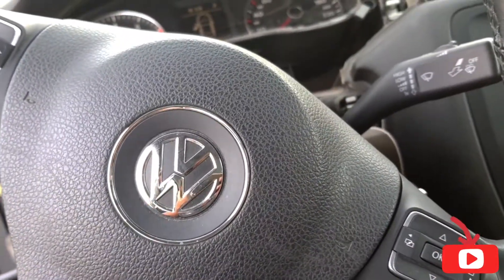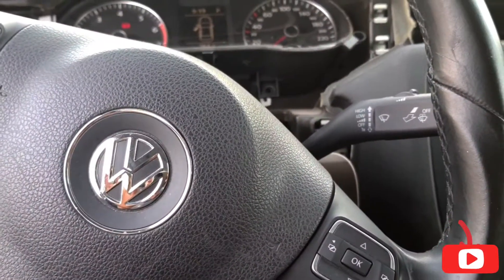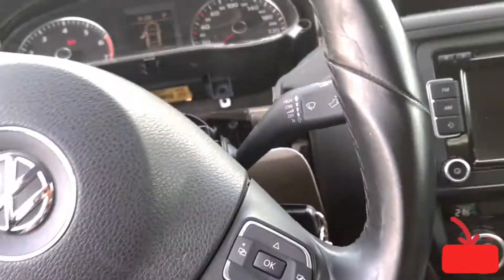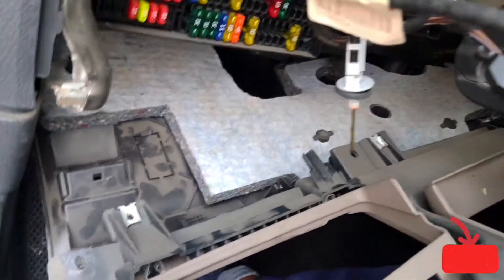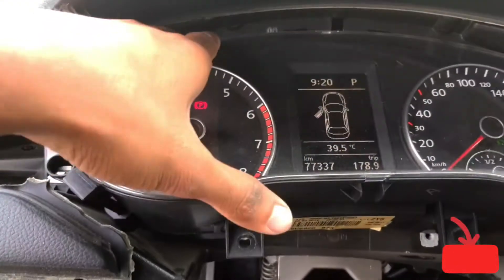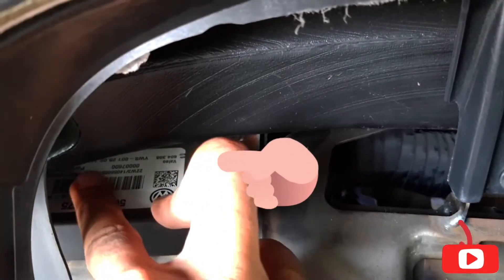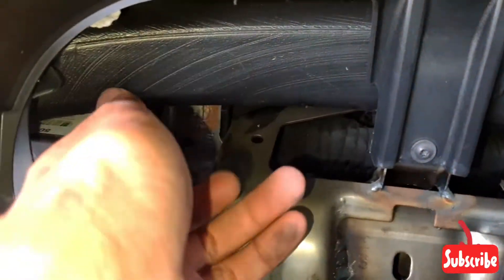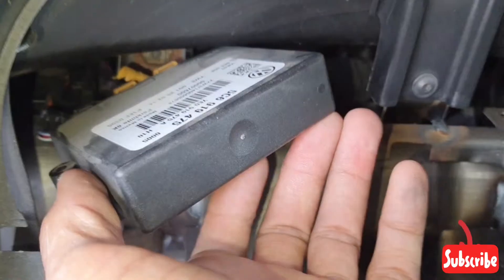VOLKSWAGEN JETTA PARKING SENSOR CONTROL MODULE LOCATION.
PAR ASSIST UNIT